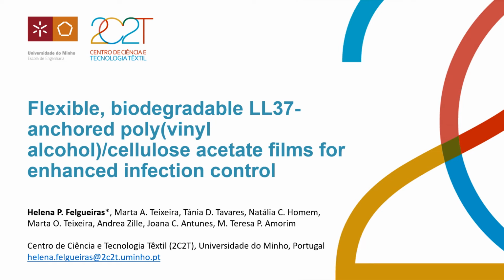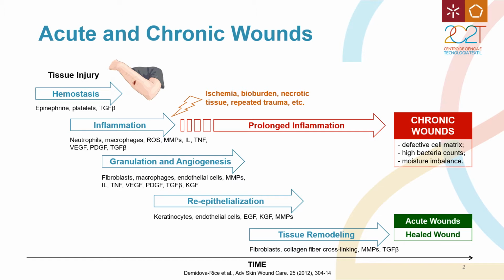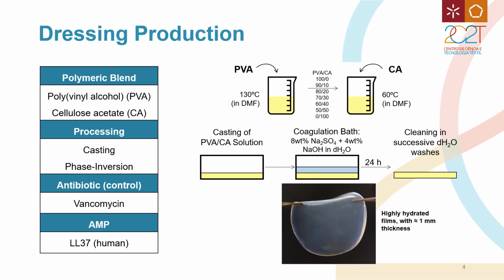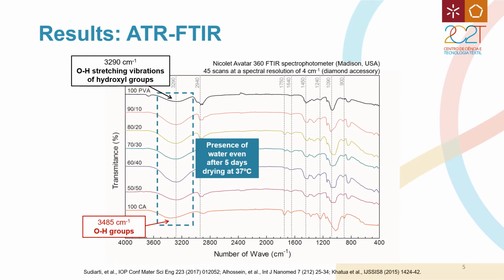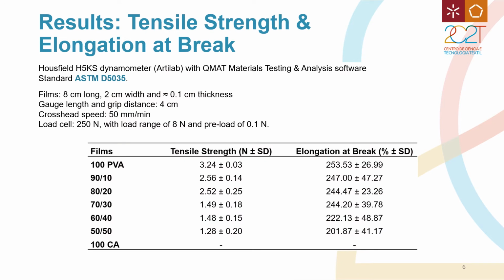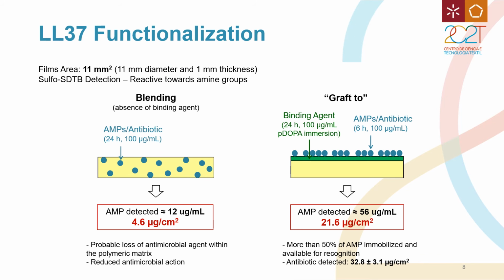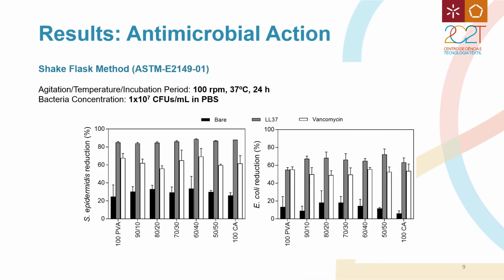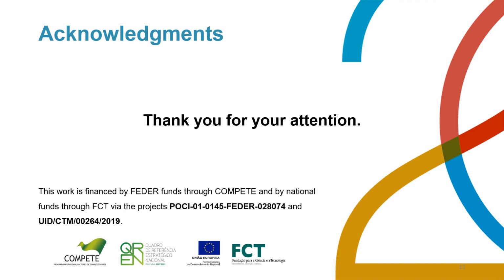Presentation Keynote-Flexible, biodegradable LL37-anchored poly(vinyl alcohol)